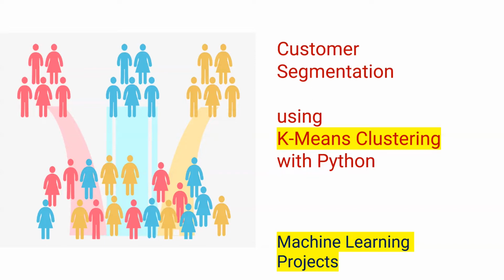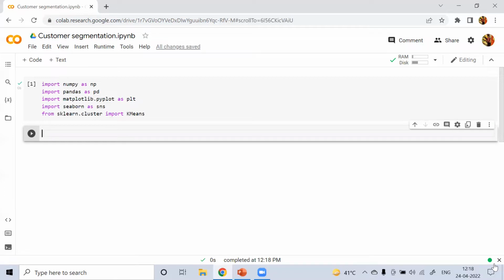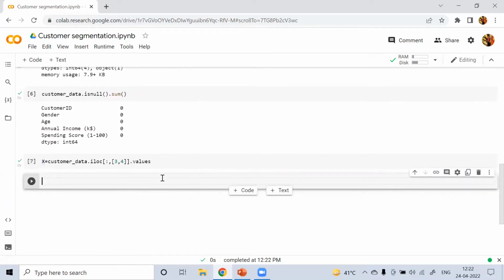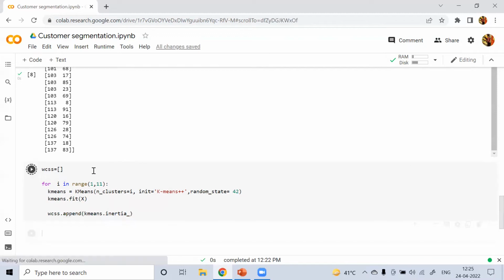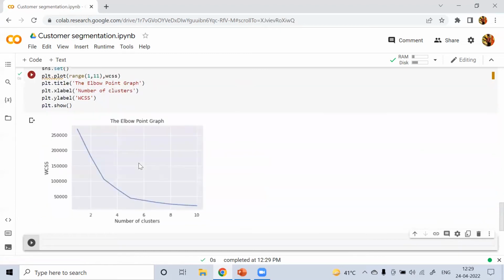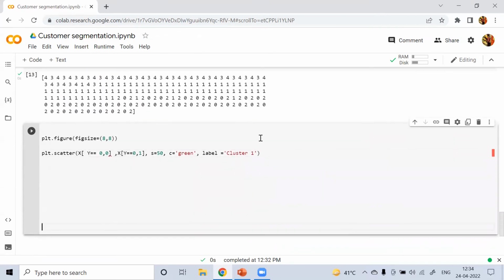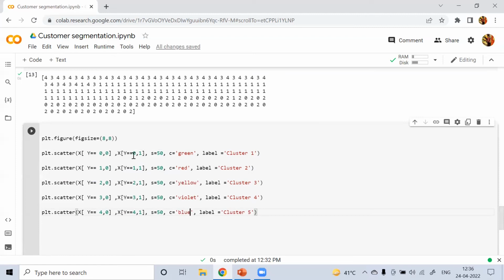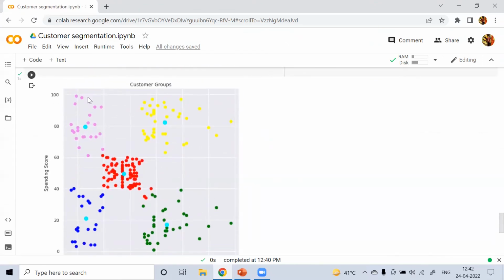Customer Segmentation using K-Means Clustering with Python | End to end Machine Learning Projects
This video is about Customer Segmentation using K-Means Clustering. This is an important example of Market Basket Analysis in Machine Learning and Data Science.